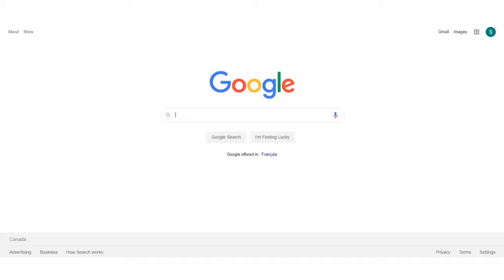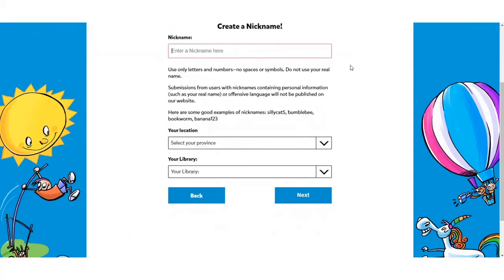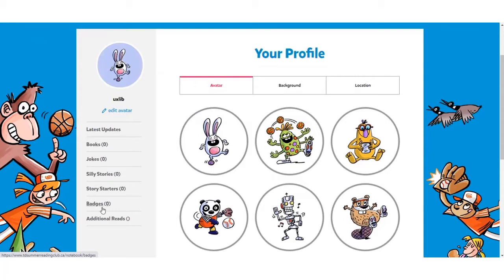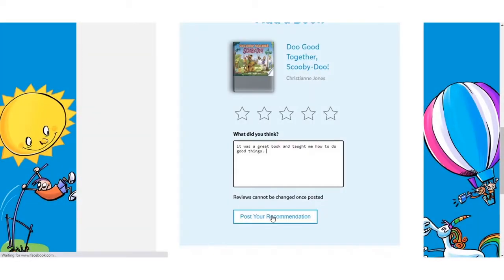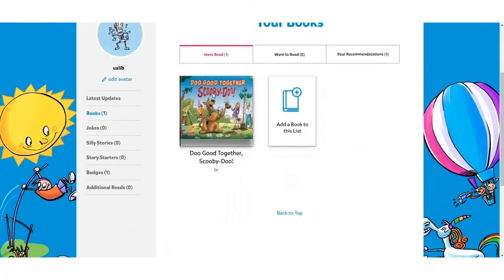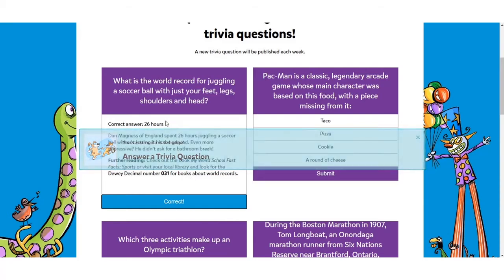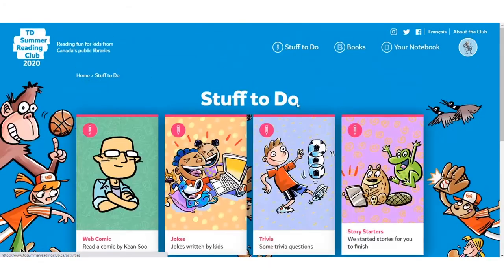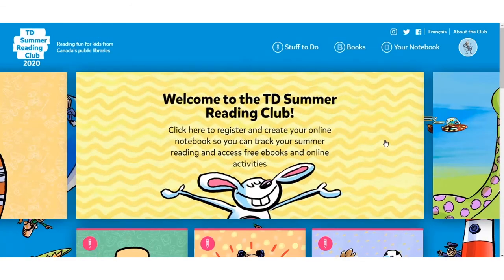How To Sign Up For The TD SUMMER READING CLUB 2020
Get registered for the TD Summer Reading Club this summer!

Throughout the summer, our Summer Programs team will bring you a wide variety of family friendly videos geared towards children. From educational science experiments, to trying new crafts, to fun “How To” videos (and more!), we want to bring our programming online for our community to enjoy while staying safe and practicing social distancing.

We can’t wait for you to get involved in our fun, educational and literacy based content this summer.